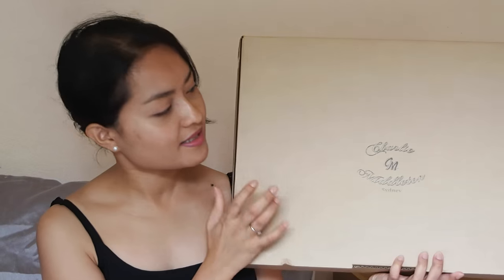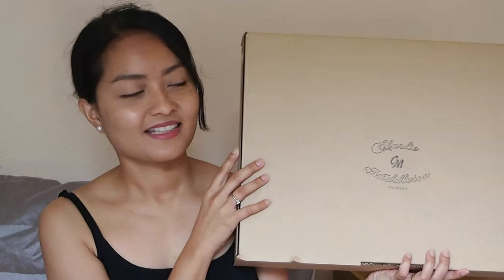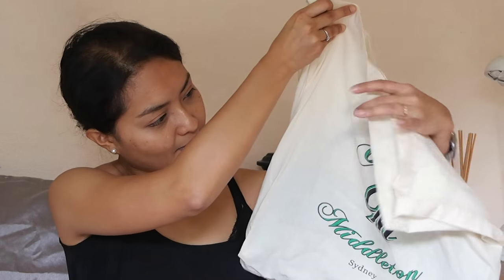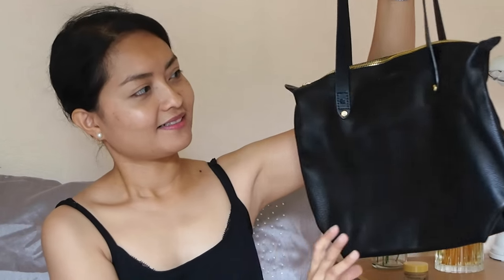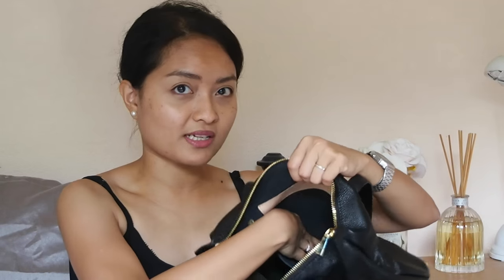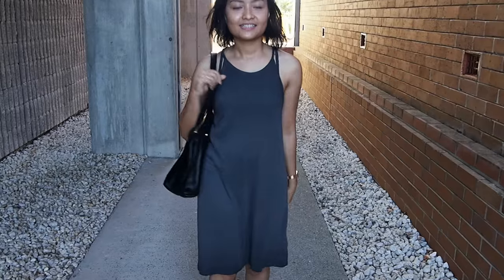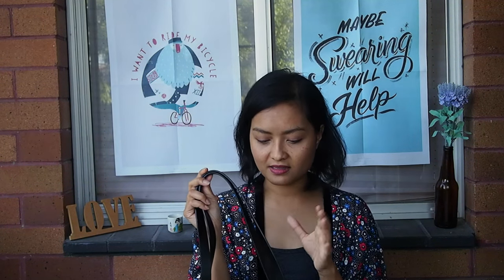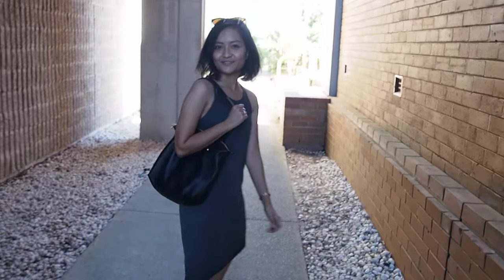Unboxing & Review : Charlie Middleton Bespoke Mini Tote | Adaahyaudin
I recently got a Charlie Middleton Bespoke Mini Zippered Tote and I thought I would do an unboxing and a review of the tote. It was a bit difficult for me to find a review of the Charlie Middleton bag online, so I thought I might do one for any out there trying to decide on getting a Charlie Middleton bag. And for those that don't know about these bag that this could be an intro for you :)